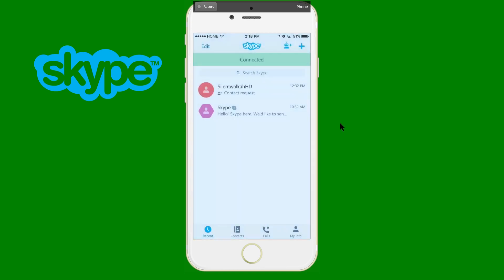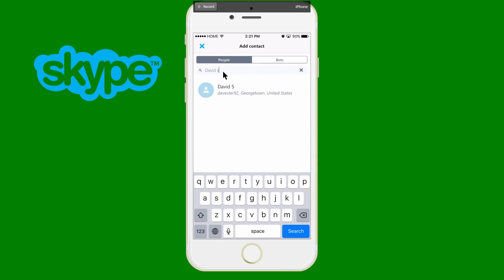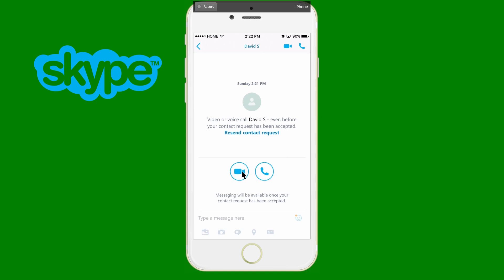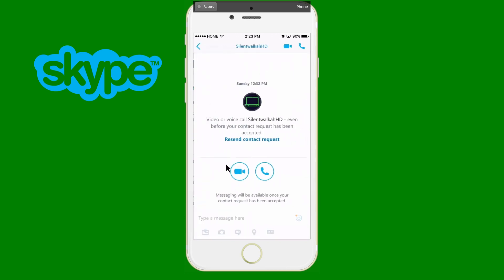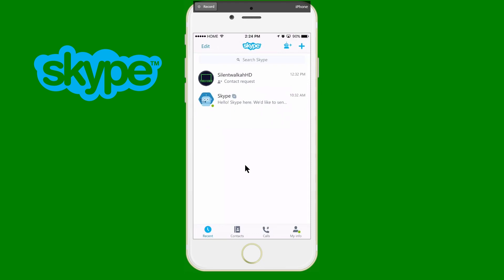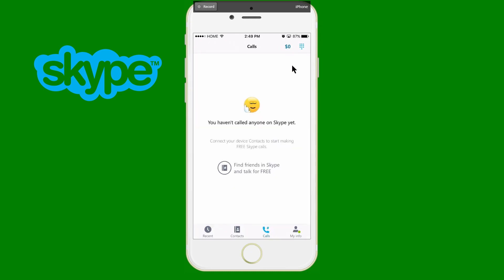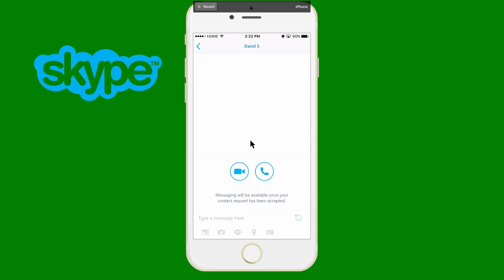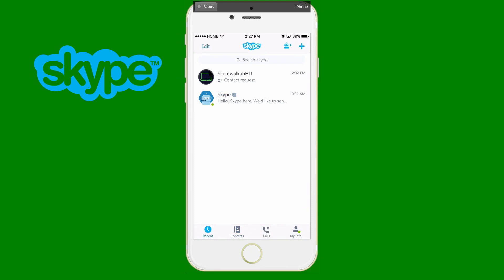How to use Skype Mobile (Old Version) UPDATED VIDEO in DESCRIPTION